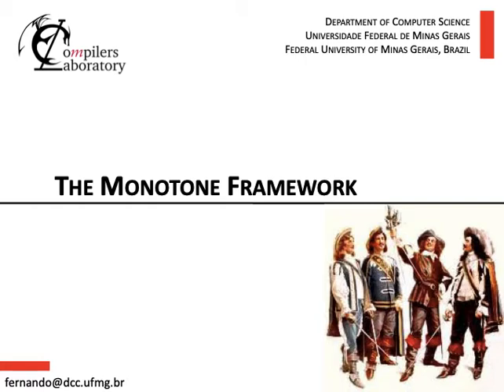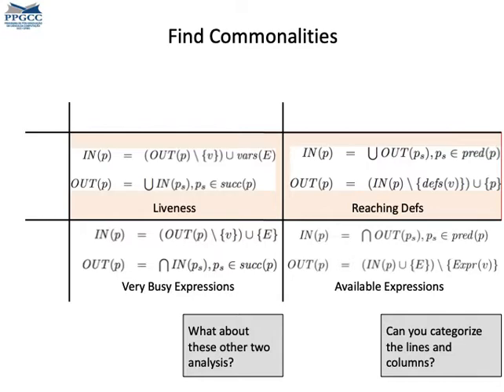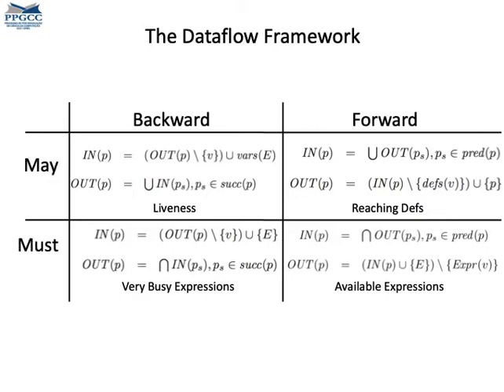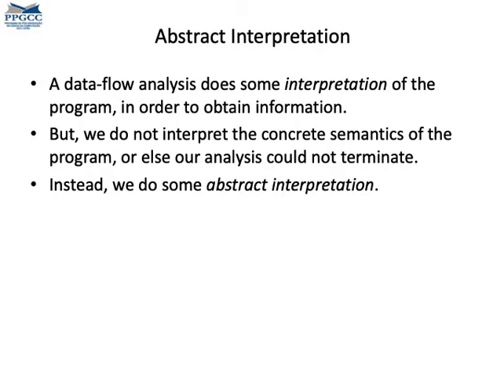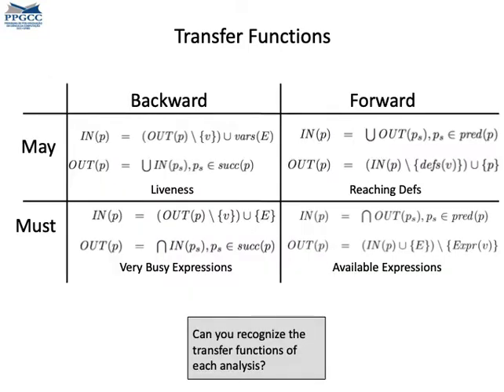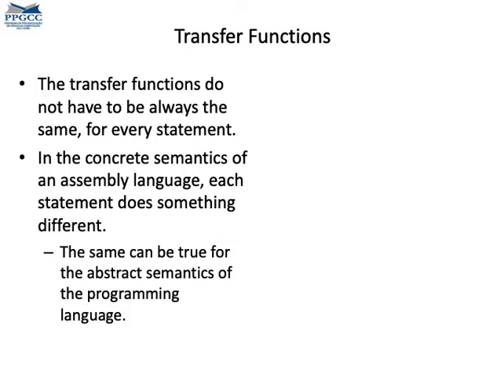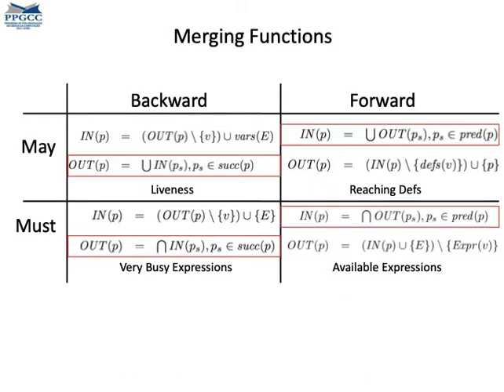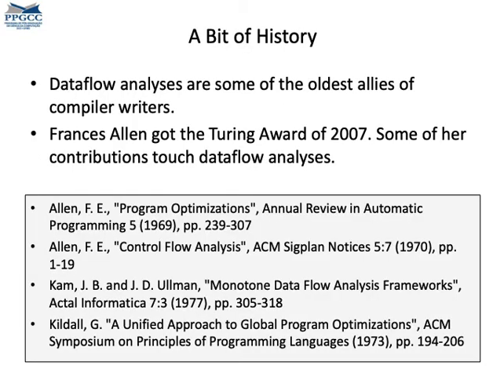The Monotone Framework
This class concludes our overview of dataflow analyses. In this video, we group the different examples that we had seen in the last four classes into a cohesive theoretical framework: the so called "Monotone Framework".